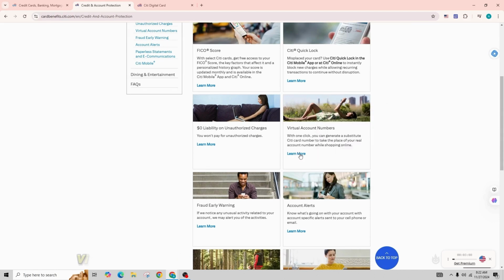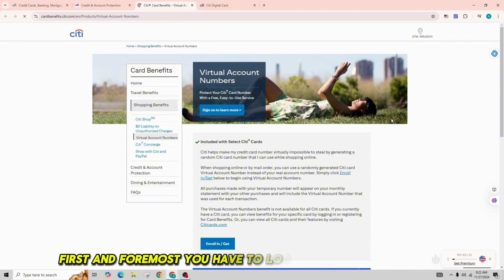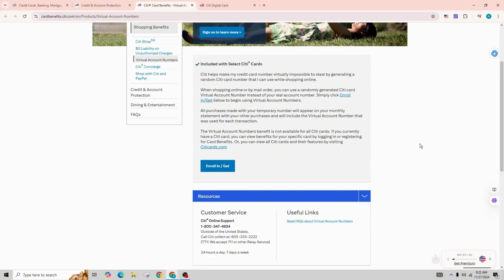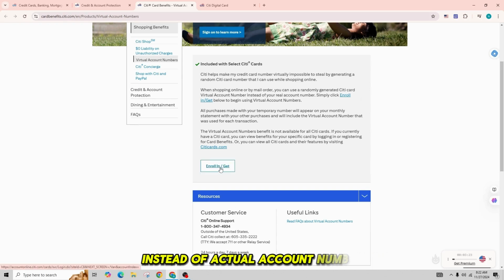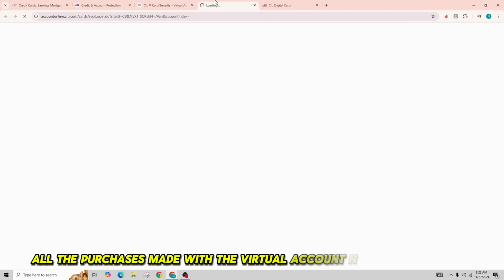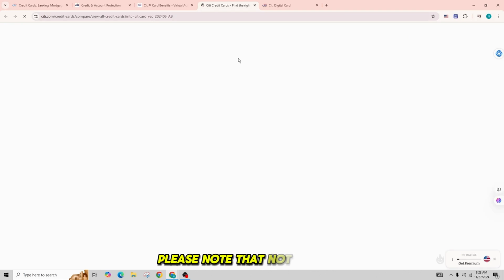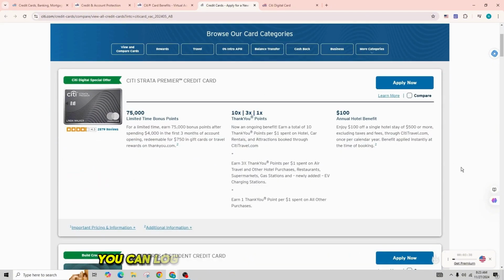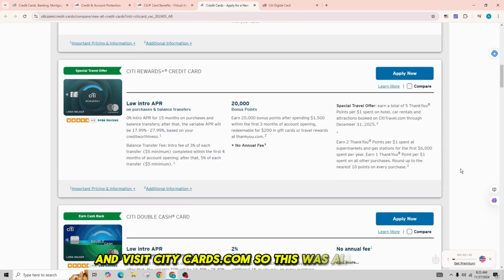How To Set Up Citi Card Virtual Account Number (2024)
Discover how to set up a Citi Card virtual account number in this comprehensive 2024 guide. Learn to enhance your online shopping security by generating a temporary card number that keeps your actual card details private.

In this video, you’ll learn:
- Step-by-step instructions to set up your Citi Card virtual account number
- Tips on using virtual numbers safely for online purchases
- How to manage and delete virtual account numbers on your Citi account